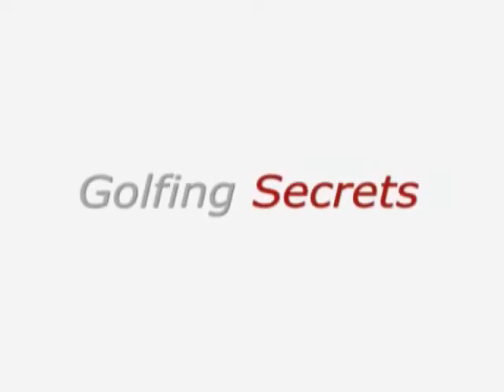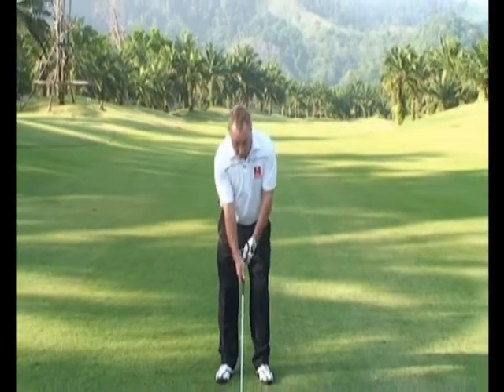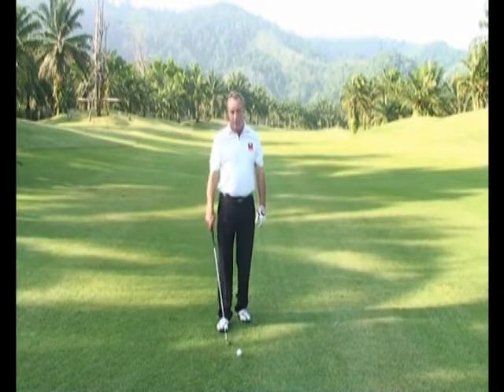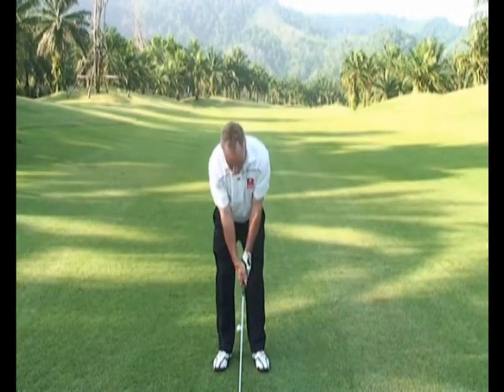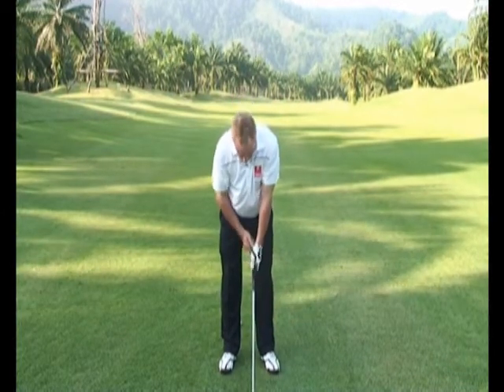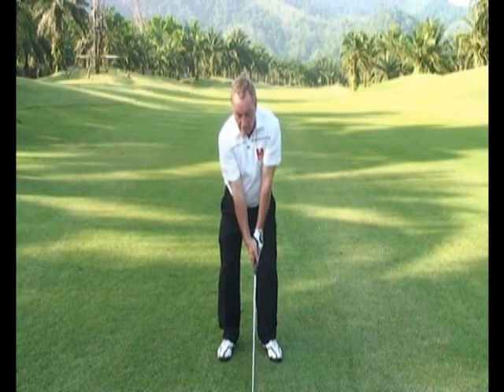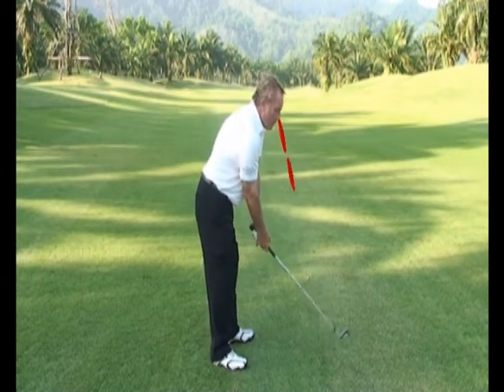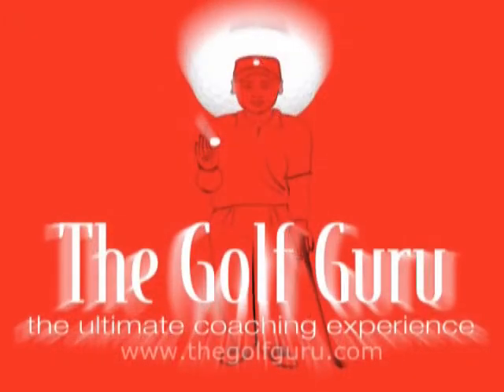Golf-Guru-Lesson-1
Welcome to The Golf Guru International Golf Academy and Phuket Driving Range

Lesson 1:  The Golf Guru explains how to properly watch the ball during your golf swing.

More about The Golf Guru - Martin Platts:

Director of the Golf Guru International Golf Academy

Martin Platts (British) P.G.A.

Martin has been involved in competitive golf for 40 years, 30 as a professional. His reputation as one of the best golf instructors in Asia results from a complete understanding of the technical aspects of a proper golf swing and his unique ability to communicate that information to all his students in the most useful and efficient method possible. His students see immediate and long-term improvement in all aspects of their game.  Martin has coached players of all levels from beginners to Ryder Cup tour professionals.